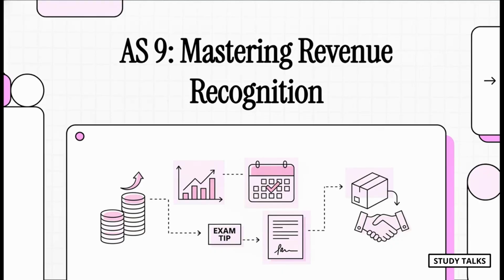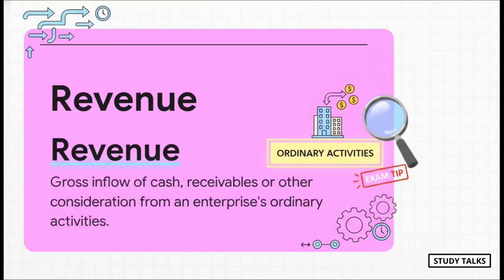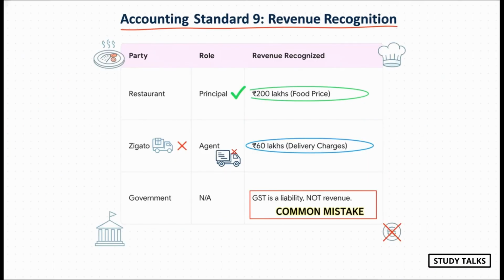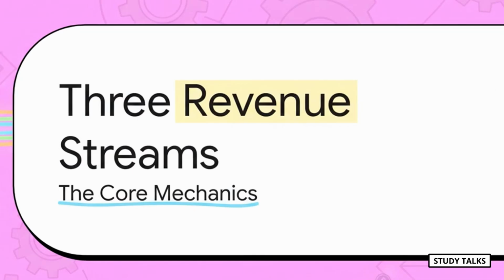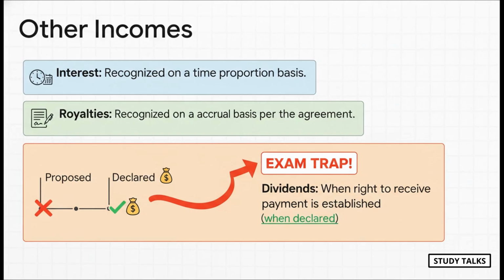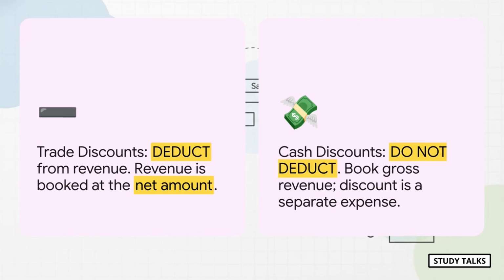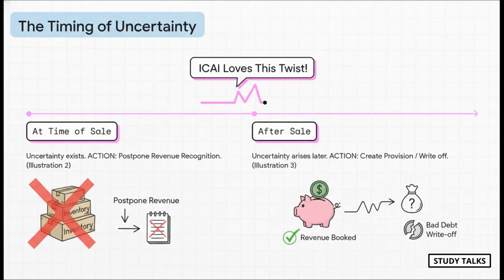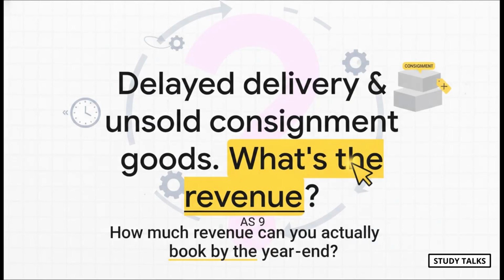AS-9 : REVENUE RECOGNITION | ANIMATED SUMMARY | CA INTER ACCOUNTS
Accounting Standard (AS) 9 – Revenue Recognition deals with the principles for recognizing revenue arising in the course of ordinary activities of an enterprise.
To determine when revenue should be recognized in the books of accounts.
Revenue is recognized only when:
There is reasonable certainty of ultimate collection, and
The revenue is measurable reliably.

1) Recommended Black Dot pen
2) Set of Notebooks
3) Compact Desk Clock